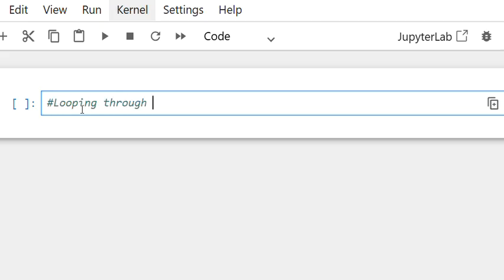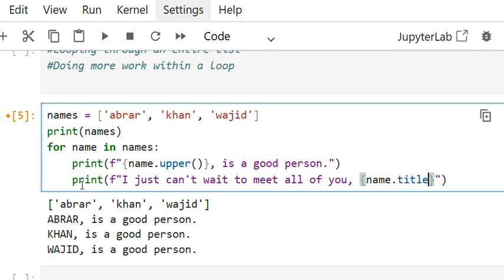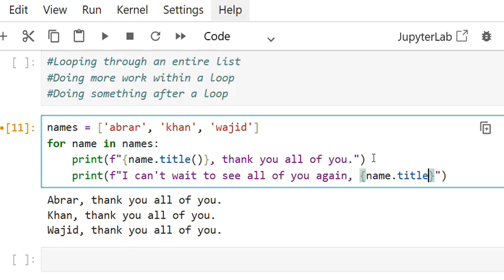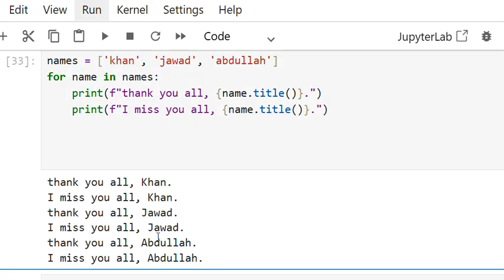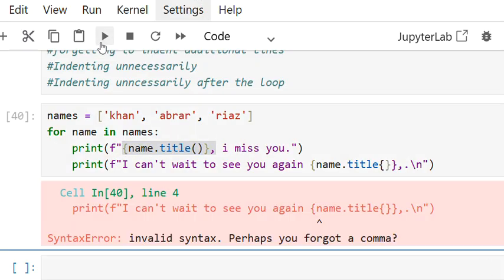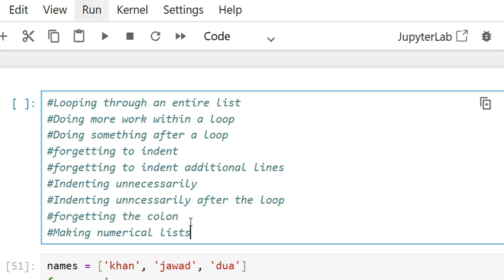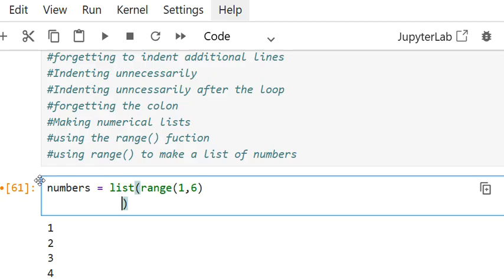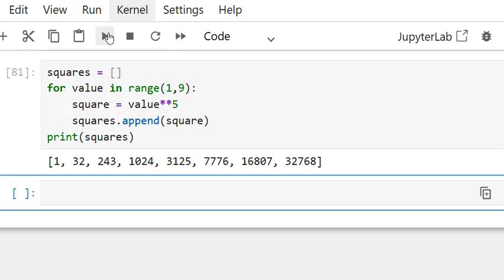Python Loops Explained: Common Mistakes & Essential Techniques for Beginners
Learn Python loops the right way!
In this video, we break down the most common looping mistakes, how beginners incorrectly indent code, how to fix errors after loops, and how to properly use the range() function and numerical lists. If you're new to Python, this tutorial will help you understand loops clearly and avoid errors that slow down your progress.

Doing more work inside a loop

Running code after the loop

Indentation mistakes and how to fix them

Forgetting colons

Creating numerical lists

Using range() like a pro

Turning ranges into lists

💡 Perfect for:

Python beginners

Self-learners building coding foundations

🚀 Boost Your Python Skills

This video explains everything with simple examples, so you understand why loops behave the way they do. Whether you're debugging your code or building your first project, these tips will save you time and frustration.